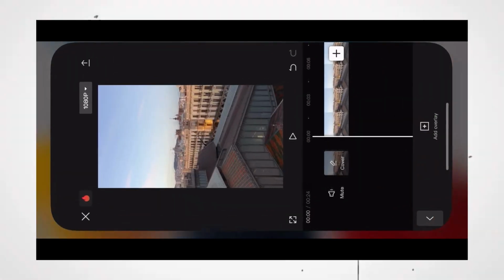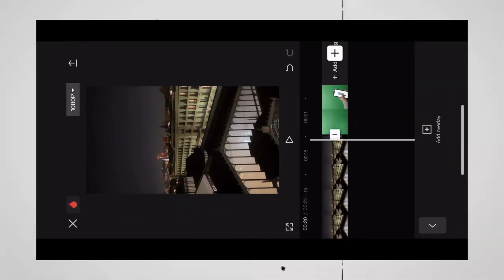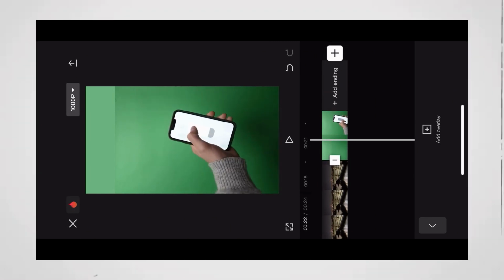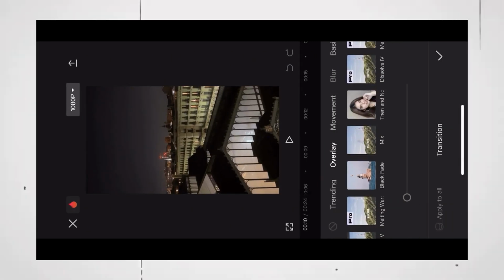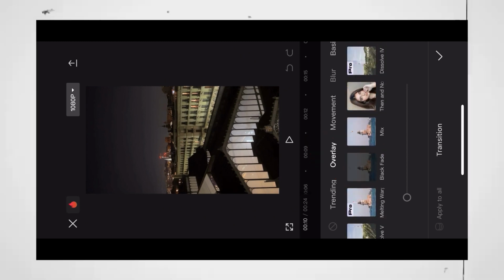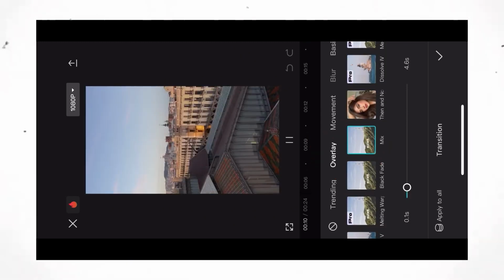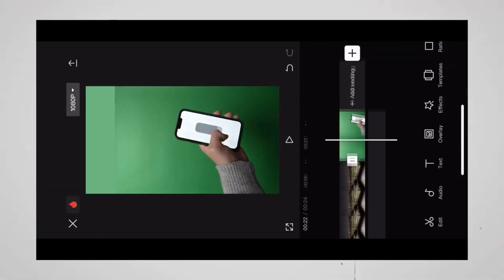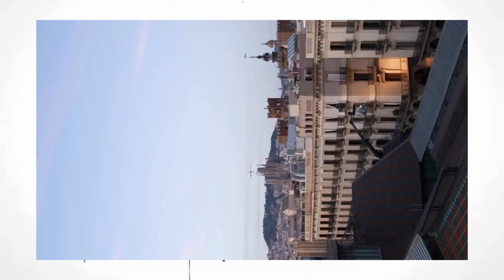HOW TO MAKE THE VIRAL "DAY TO NIGHT" TRANSITION REELS/TIKTOK?